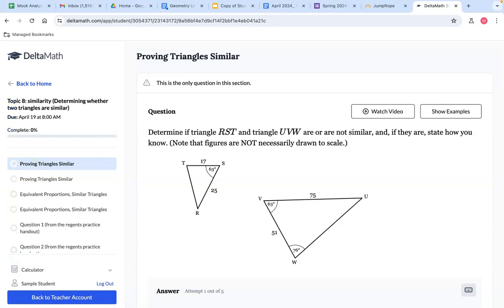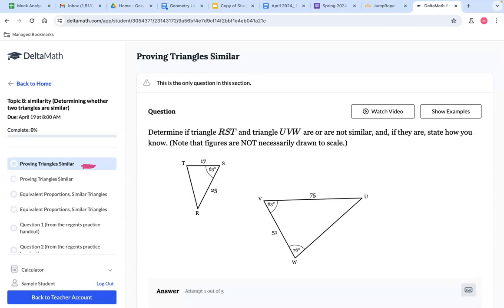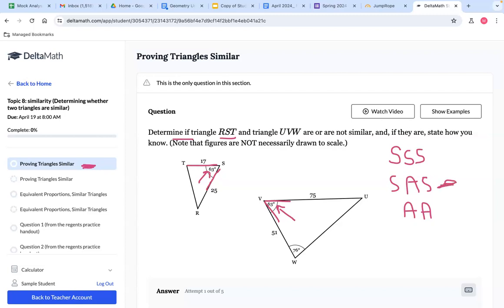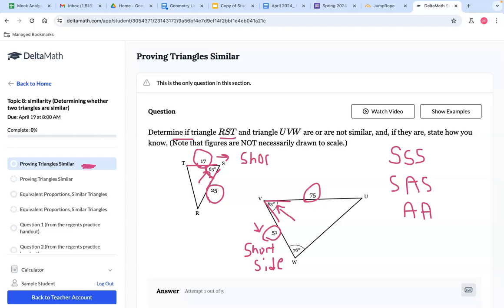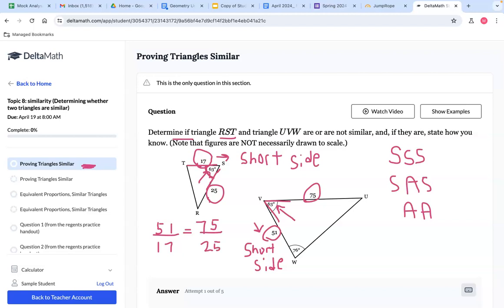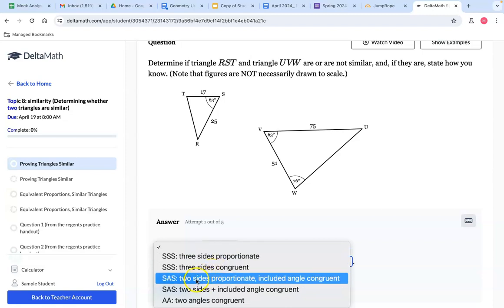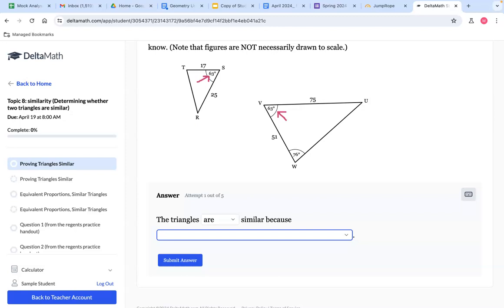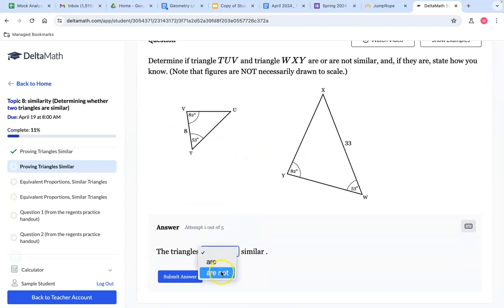Proving 2 triangles are similar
This video will walk you through an example of how to prove/determine whether two triangles are similar.